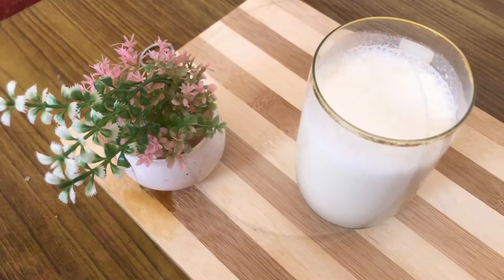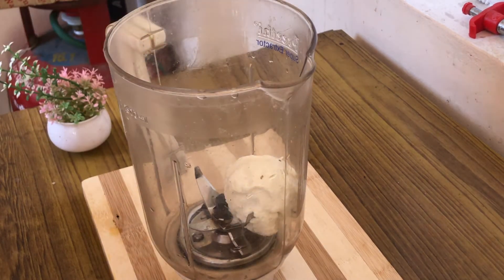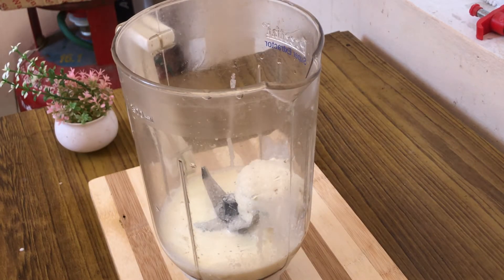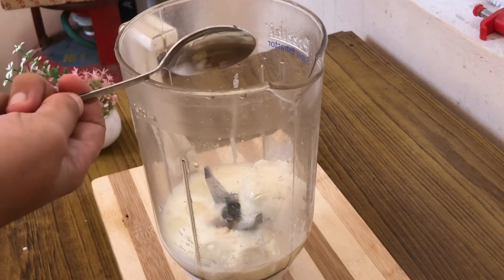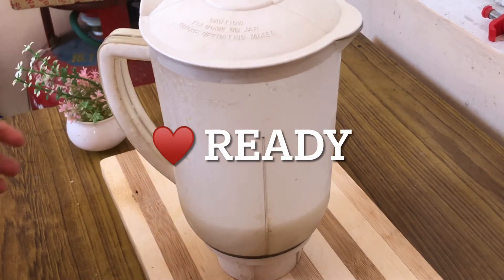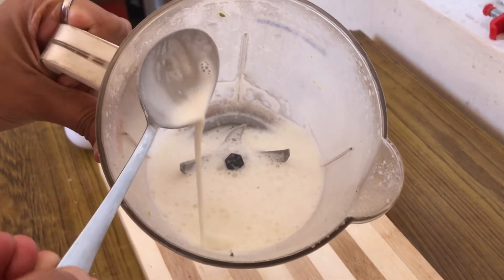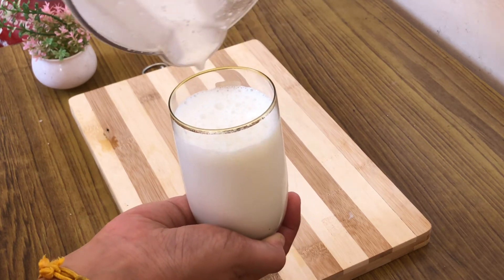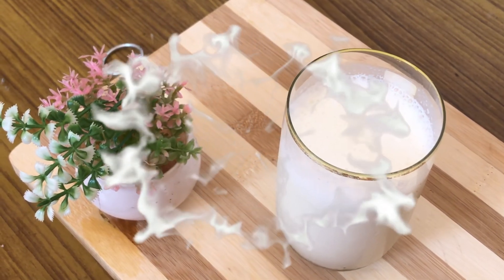Try This | The Easiest Vanilla Milkshake | Hooked with Cooking.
Hey Guys,

and here's the ingredients for the Milkshake:
Vanilla Ice cream - 1 Scoop
Milk - 1/2 cup boiled milk
Vanilla Essence
Ice cubes - 4 to 5
Sugar - 1/2 to 3/4rth Spoon

Cheers :)

Gears I use : iphoneX ,iphoneX and iphoneX and yeah a 10 yr old table ;)
xoxo